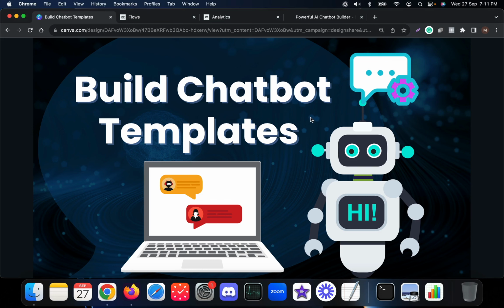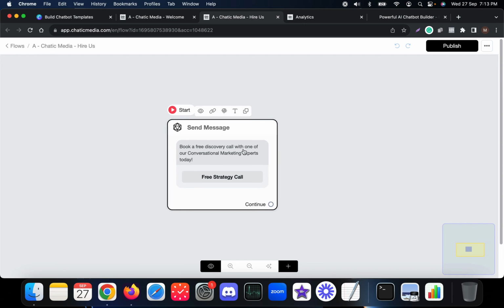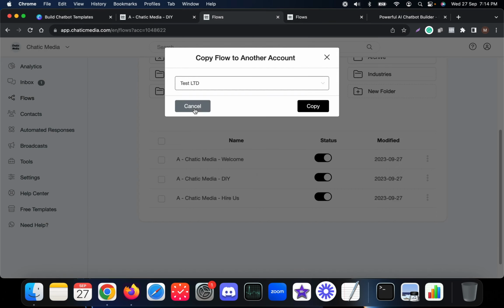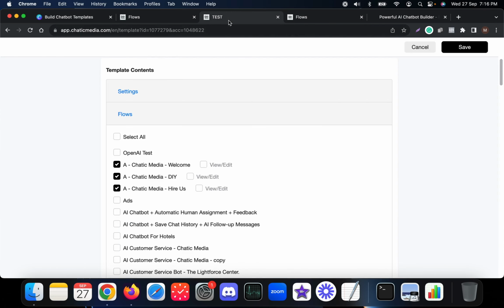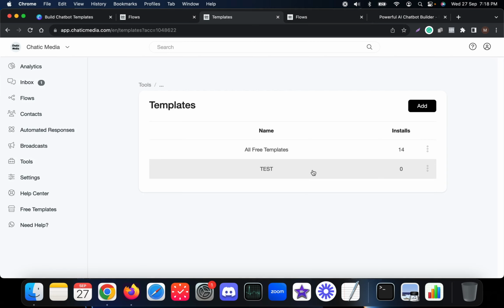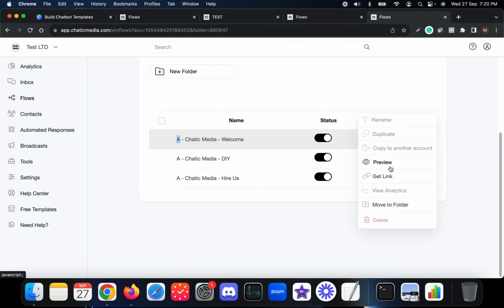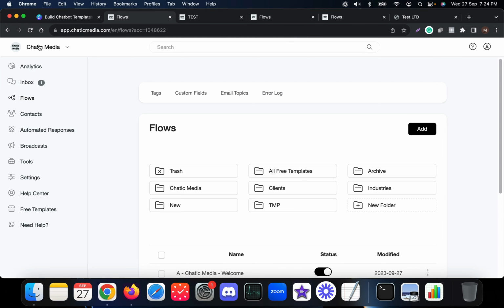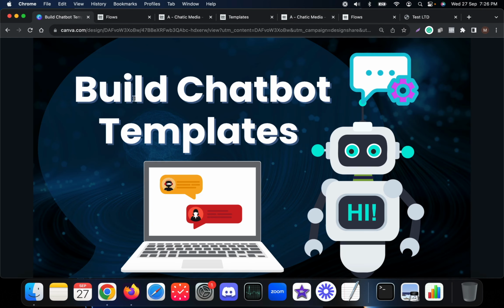How To Build Powerful AI Chatbot Templates No Code Omni channel Platform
Unlock the power of Omni-Channel Chatbot Templates! In this video, we guide you through the process of building versatile chatbot templates that work seamlessly across multiple channels

✨ Tags ✨
chatbot templates,free chatbot templates,chatbots,chatbot ai,chatbot